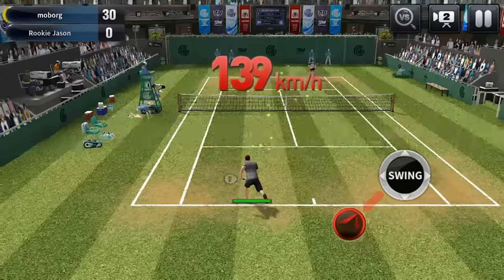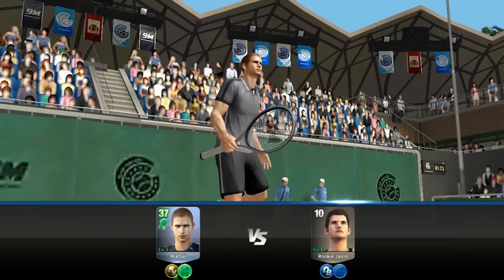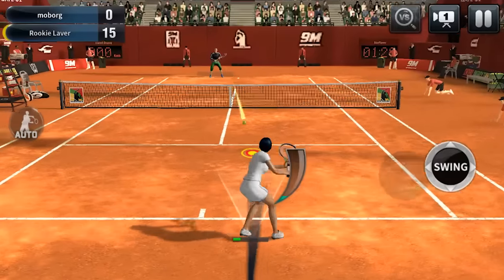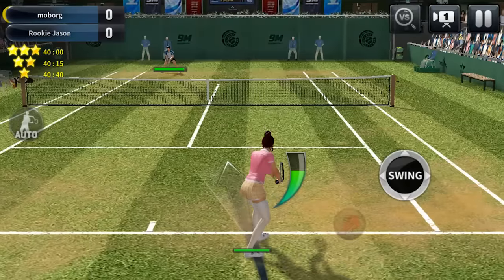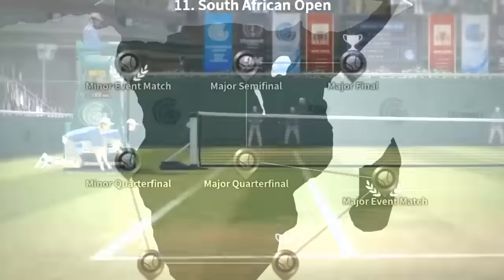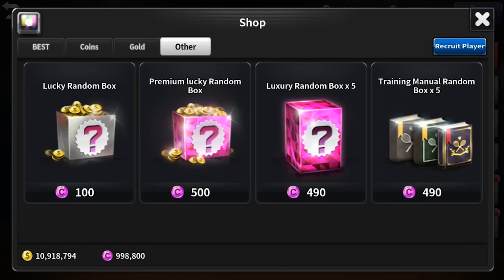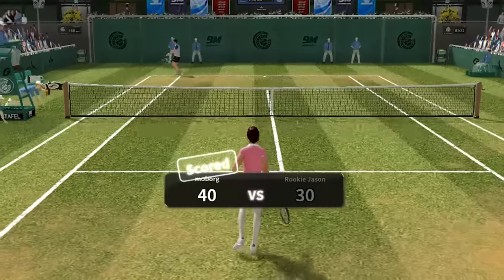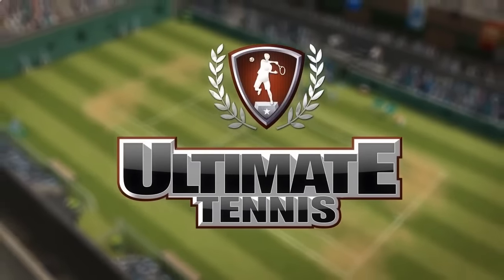Ultimate Tennis Review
Ultimate Tennis is the most complete mobile tennis game ever! Enjoy thrilling gameplay, beautiful graphics and pack of action!
Ultimate Tennis offers you a tweaked version of the familiar finger-swipe tennis gameplay combined with a detailed element that gives you near to unlimited options for improving and customizing your character(s). To provide a more action-packed experience the tennis rules have been adjusted slightly, resulting in fast-paced gameplay and shorter but much more exciting matches!

On top of that the game offers great graphics and visualizations to give you one of the most visually realistic tennis experiences to date.

- Experience different game modes, such as World Tour, League, and Online.
- Master up to four different special moves to surprise your opponents.
- Play with various different players, both men and women, each with their own unique playing style.
- Challenge your friends or face random players in real-time.
- Enjoy the most realistic graphics seen in a mobile tennis game so far.
- Tweak and customize your player’s equipment and skills to the smallest detail.
- Play the game either with one or two-handed controls.

Face AI or human opponents and outplay them using the game’s natural controls and a set of special skill shots.
Put together a team of different players and beat increasingly difficult opponents for valuable rewards. Use Gold and Coins to purchase and upgrade items, and use points to improve your characters’ skills and abilities.
Experience the most immersive and complete tennis game in the world and download Ultimate Tennis now!